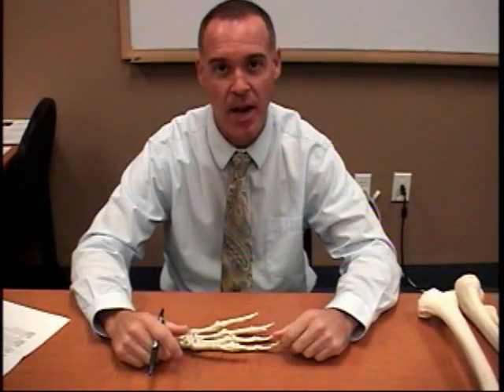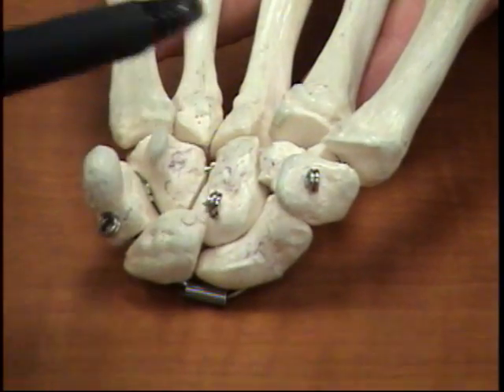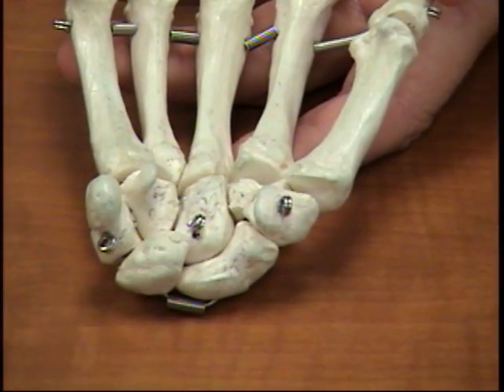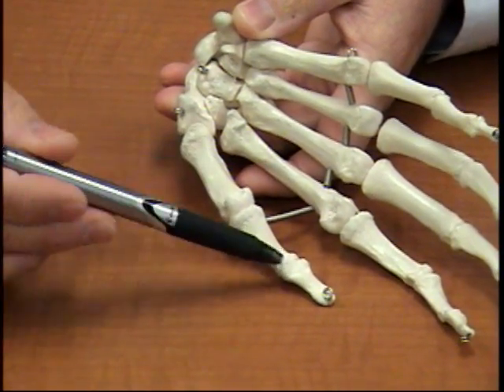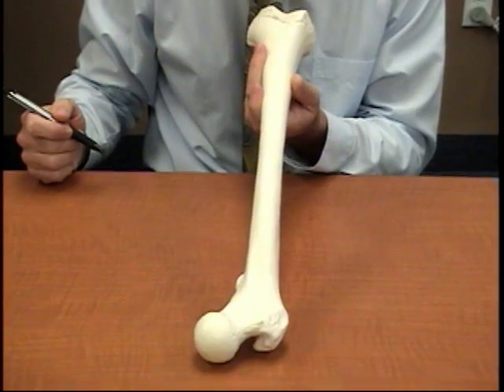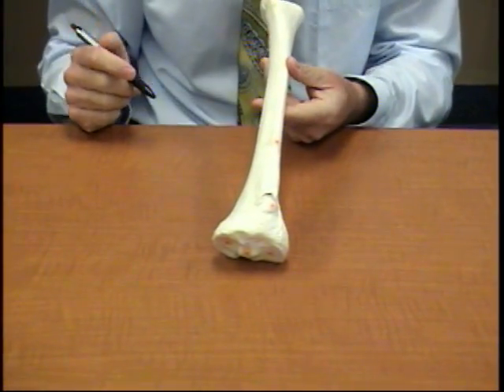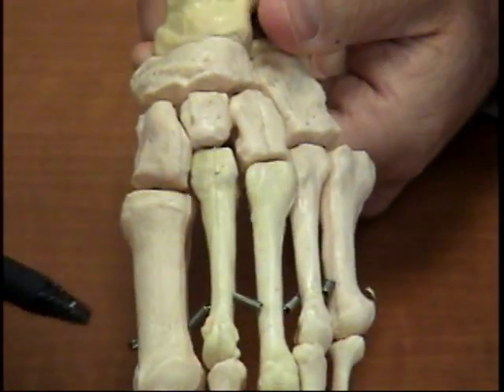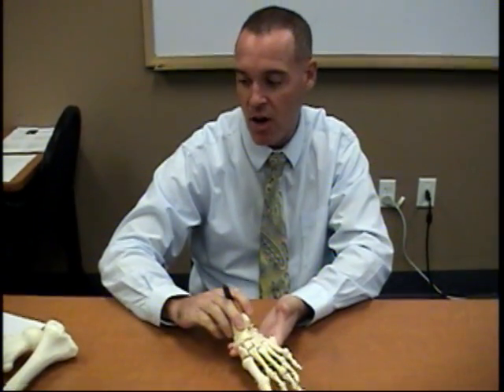Bones of the Hand / Foot, Femur, Tibia, Fibula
Bones of the Hand (carpals, metacarpals, phalanges) and foot (tarsals, metatarsals, phalanges) as well as femur, tibia, fibula and all related landmarks/ structures